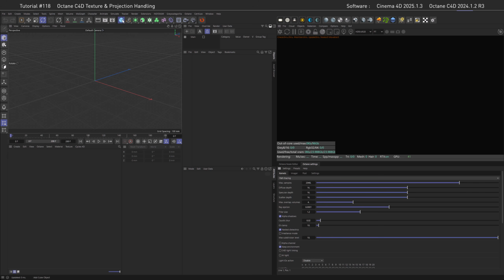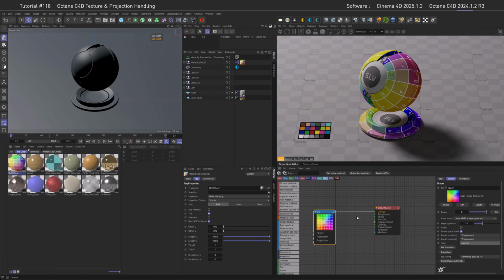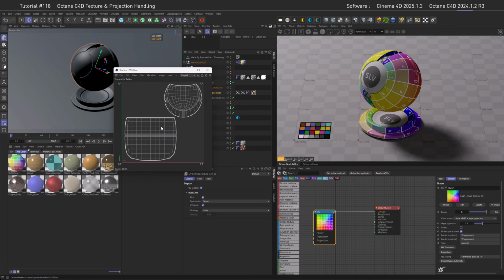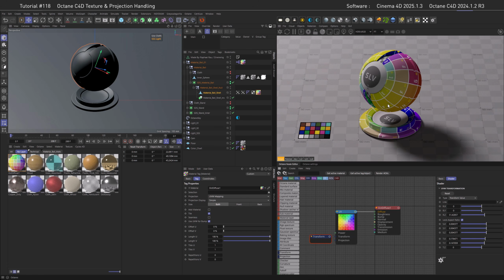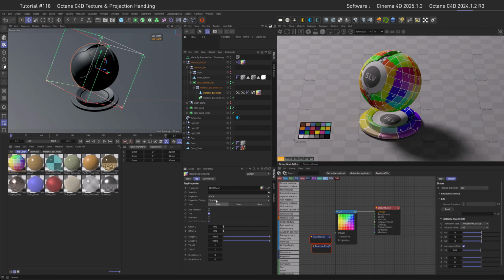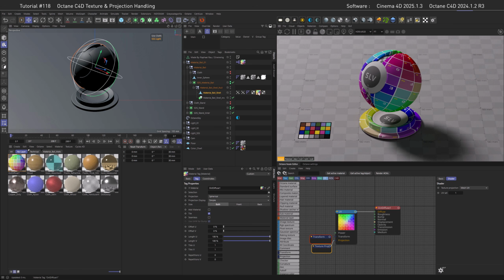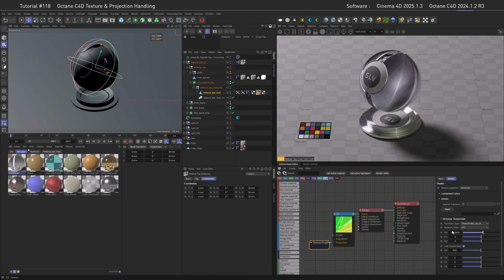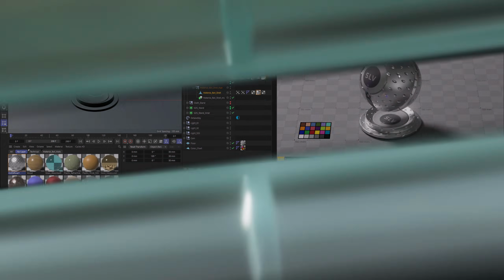Silverwing: I wish I knew this! Octane Projection vs C4D Projection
MESSAGE:
This week we dive into basics land and learn about the difference between C4Ds Projection that you can do with the C4D Material Tag and the Octane Projection that comes with the Projection Node.
They have both advantages and disadvantages that are good to know. As I wish I knew this more early I am making this video to avoid you making the same mistakes.

00:00 Intro
00:30 New Category: What's Up!
02:26 C4D Land
03:00 C4D: Material Ball Scene
03:26 Octane: Creating a Material / Texture
04:09 Octane: Texture Type
04:49 Octane: C4D vs Octane Projection handling
06:00 Octane: Texture Transform
06:45 Octane: C4D Projection
07:27 Octane: Image Texture Projection
07:48 Octane: How are C4D Projections supported through Octane
08:48 Octane: Comparison C4D vs Octane Projection
09:10 Octane: What are the Advantages and Disadvantages
09:29 Octane: Effects Relying on UVs 01: Texture Displacement
10:16 Octane: Effects Relying on UVs 02: Anisotropy
11:00 Octane: Effects Relying on UVs 03: Normals
12:00 Closing Thoughts
12:46 Patreon Thanks
15:12 Famous Last Words